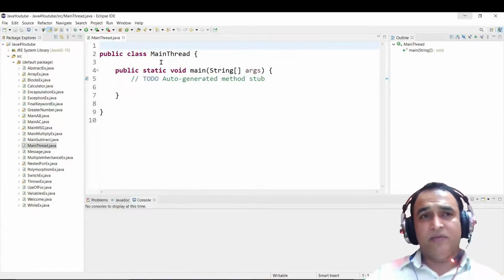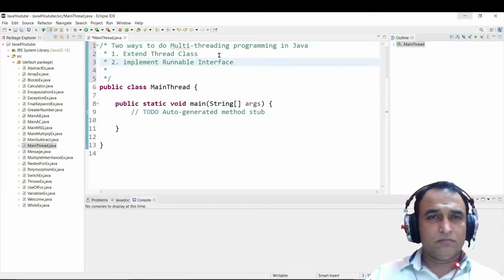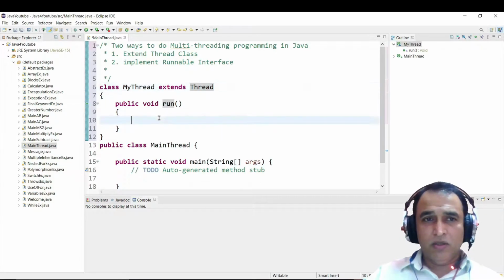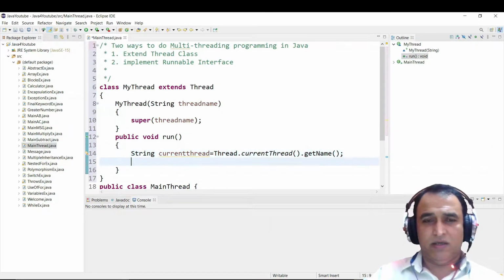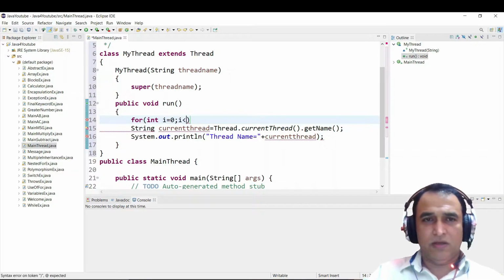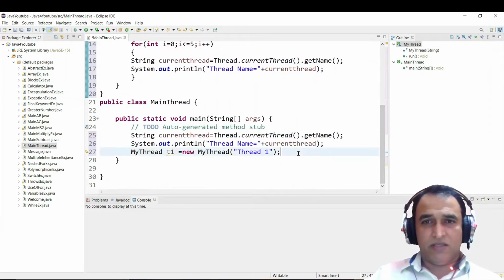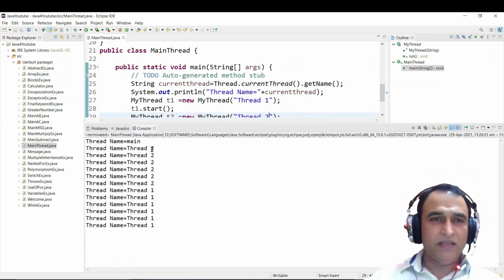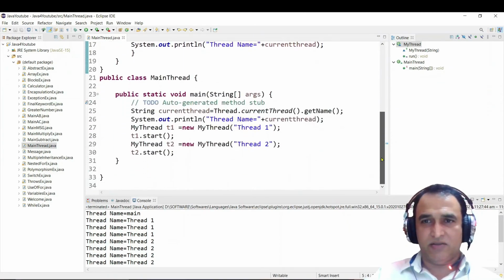Java Thread Class | Multithreading using thread class in Java | CS Teachers DSSSB/HSSC/KVS/NET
How to do multithreading using thread class in Java | CS Teachers DSSSB/HSSC/KVS/NET

About This Video:
In this video, I explained about following topics:
1. What is thread in Java?
2. How to do multi-threading programming in Java using Thread Class?